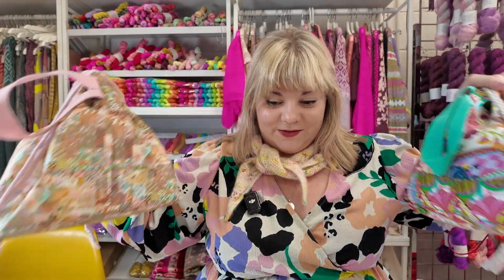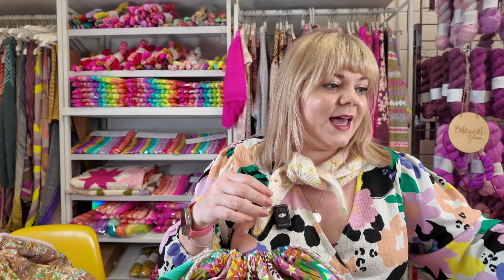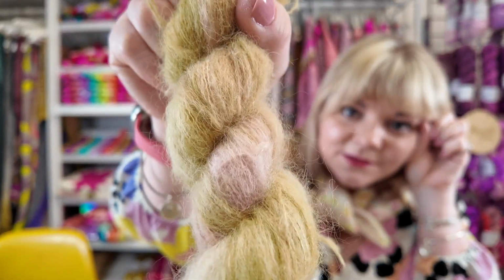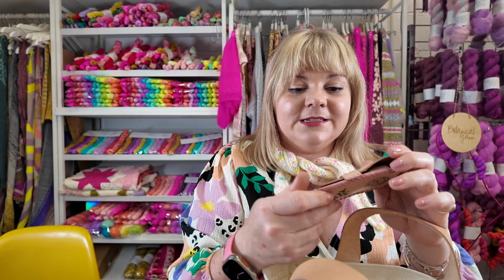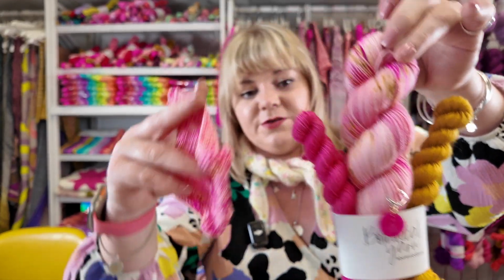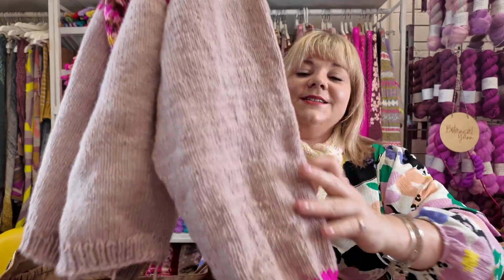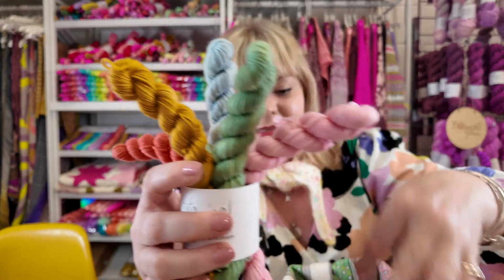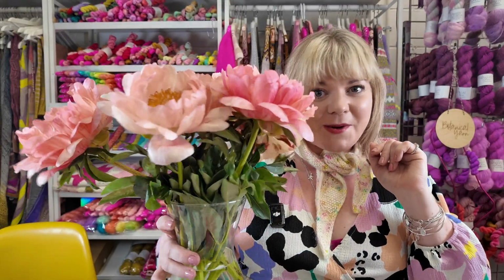Botanical Yarn Knitting Crafting Podcast Episode 76 Miso Paper Stationery + Liberty Collection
✿ Welcome to the Botanical Yarn Podcast Episode 76!

✿ -  The King’s Rose David Austin Chelsea Flower Show 2025 collection

UPCOMING EVENTS:

9-10th August - Flock Fiber Festival, Seattle, USA.
12 - 13th September - Unravel Autumn, Farnham, Surrey.
26th - 28th September - Yarndale - Skipton
17th October - A Woolen Affair - New York USA (preshow to Rhinebeck)